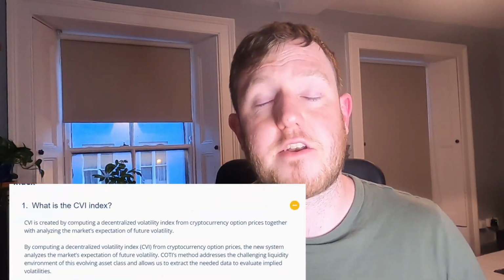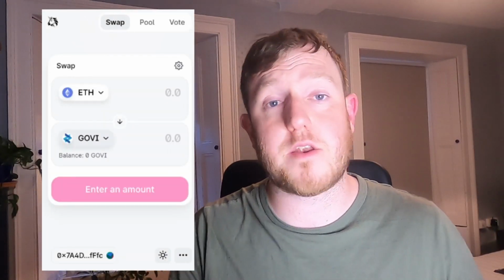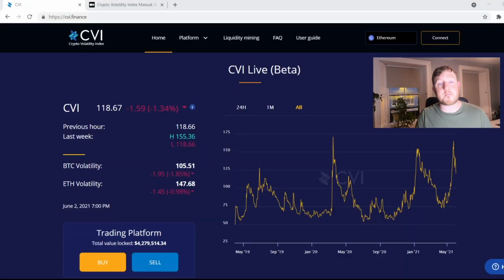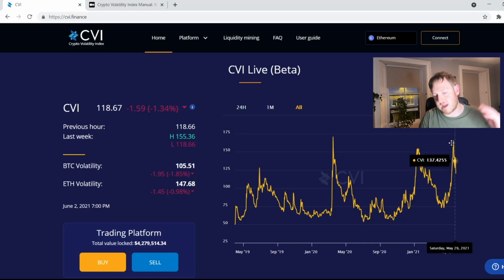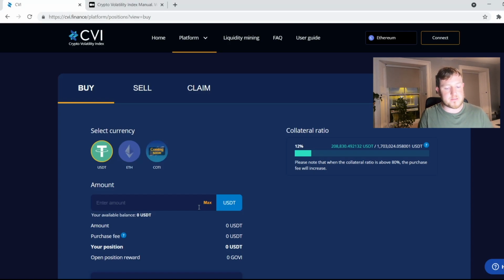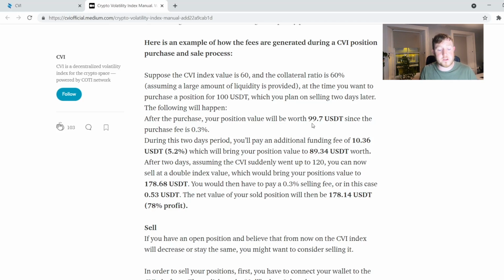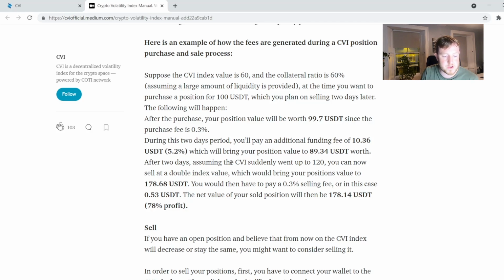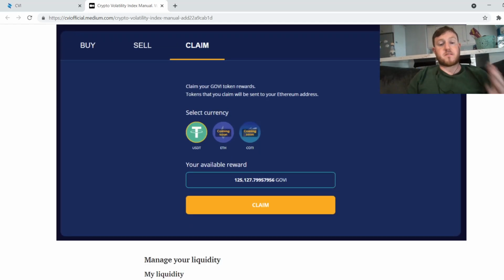The Crypto Volatility Index (CVI - $GOVI) | How to Profit from Crypto Volatility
In this video I explain how the Crypto Volatility Index works and how you can use this index to profit from or hedge against volatility.

The CVI is the first of its kind in the crypto world and will be the equivalent to the VIX index we are familiar with in the stocks world and is developed by COTI.

00:00 - Intro
00:43 - What is the CVI
02:03 - GOVI token and updates
03:36 - How to open a position on the CVI